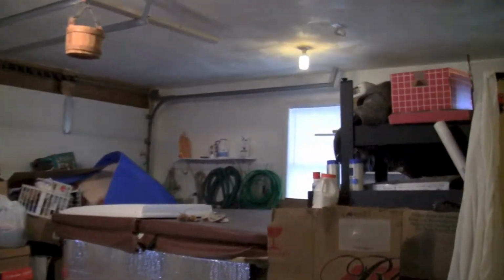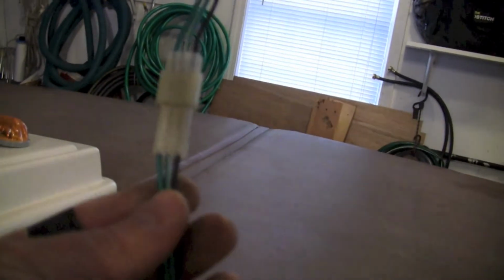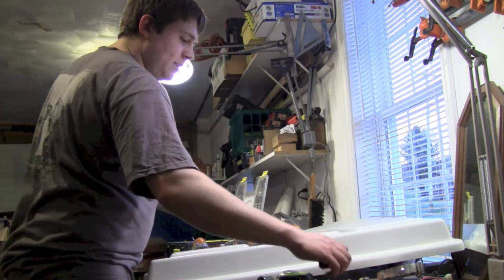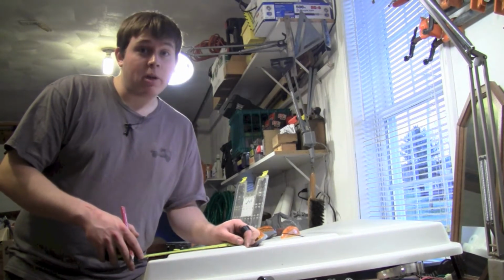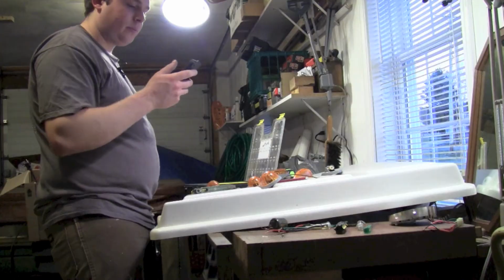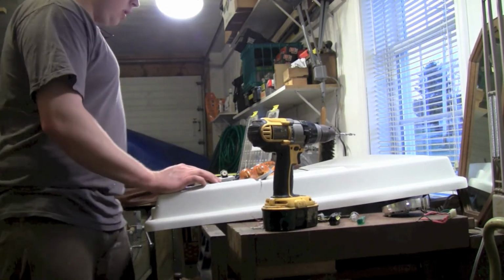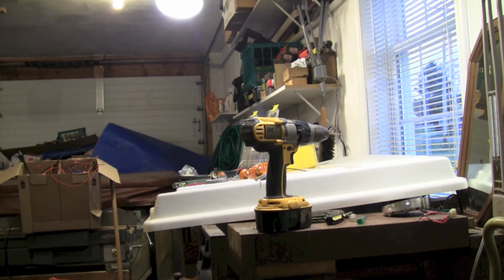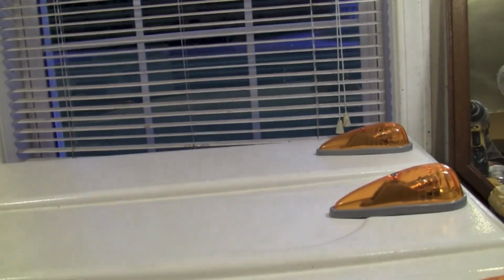tractor cab lights